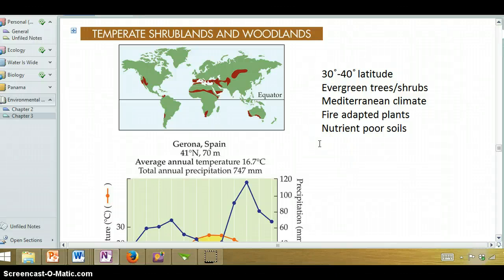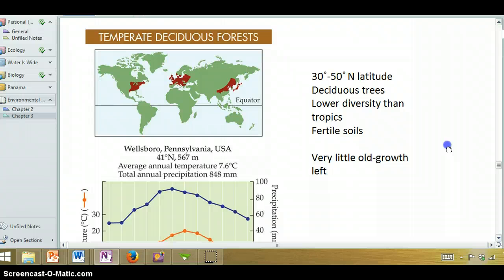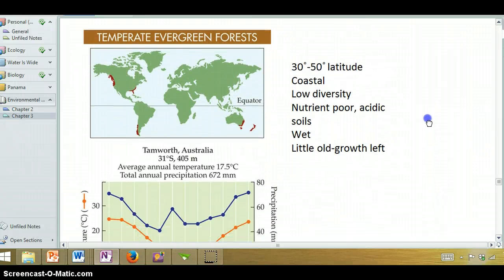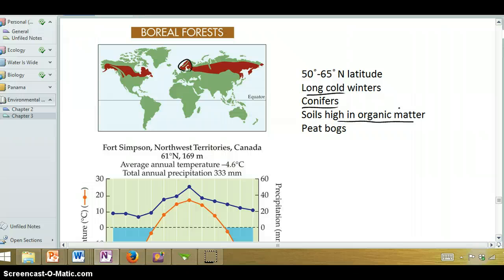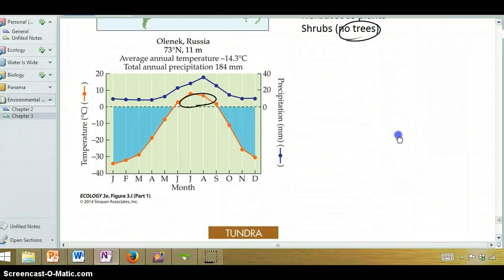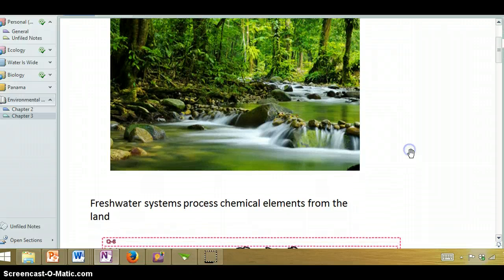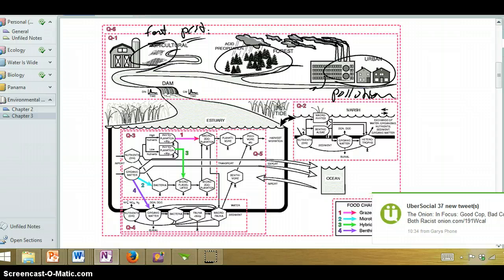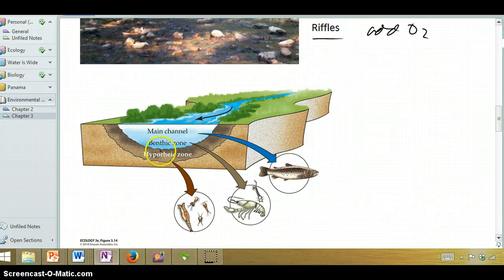Env Science - Chapter 3 - Video 2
Discussion of biomes